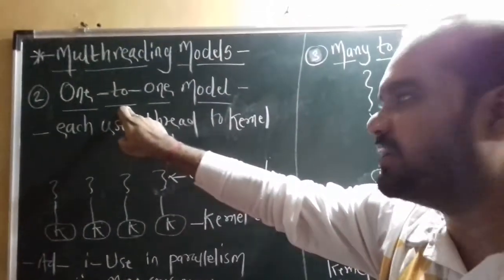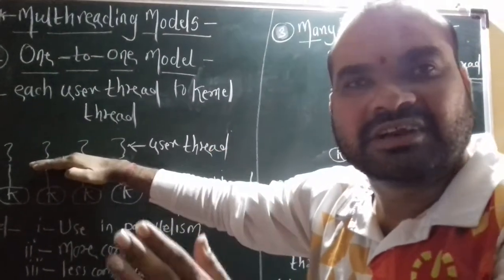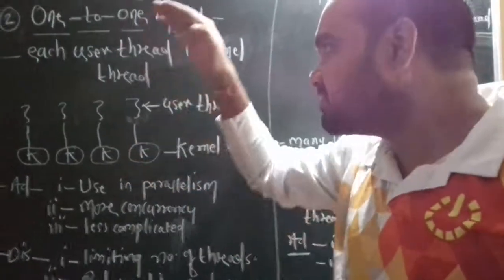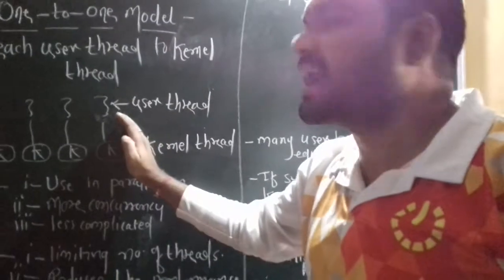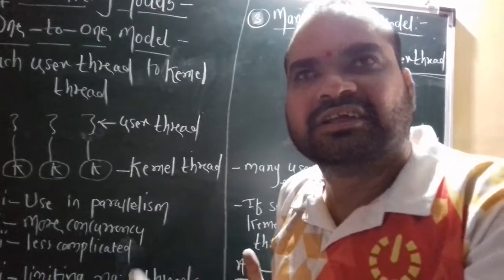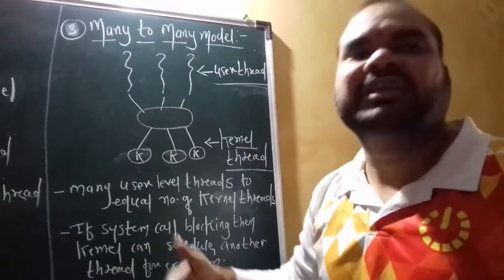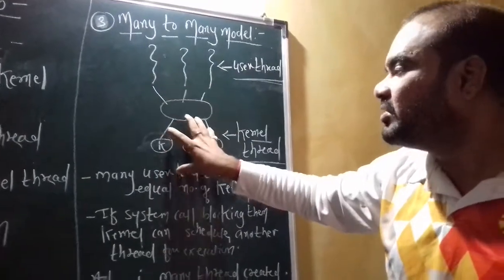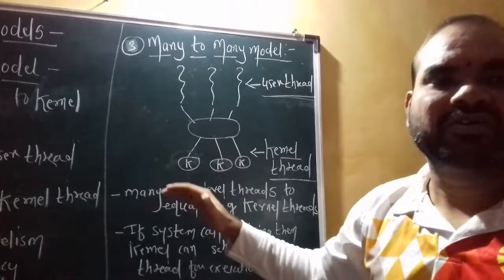Multithreading Model Part 2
TY COMPUTER